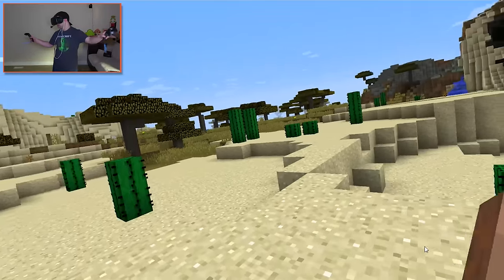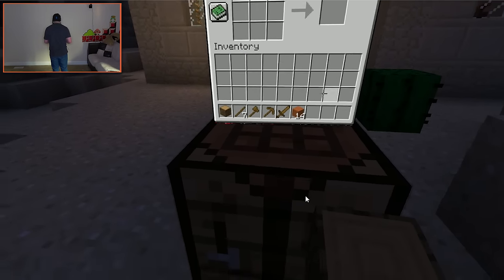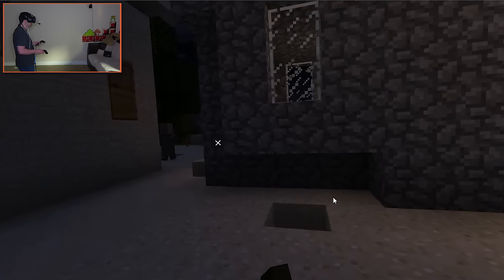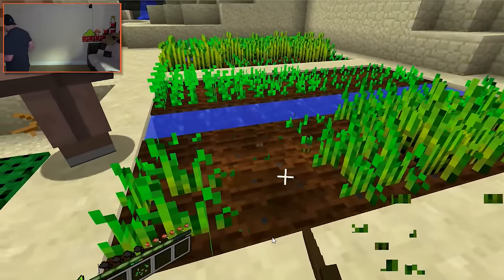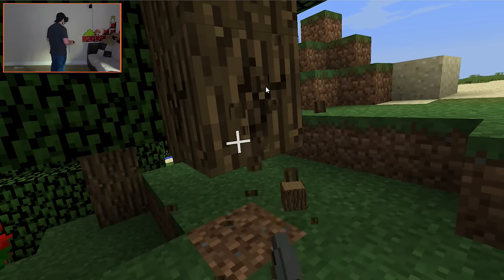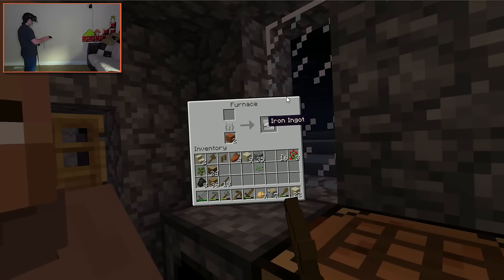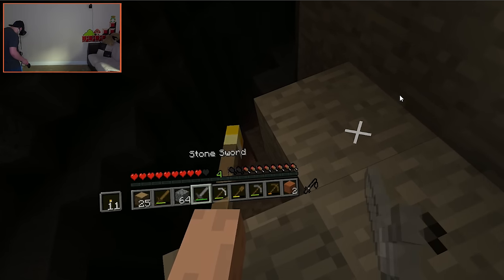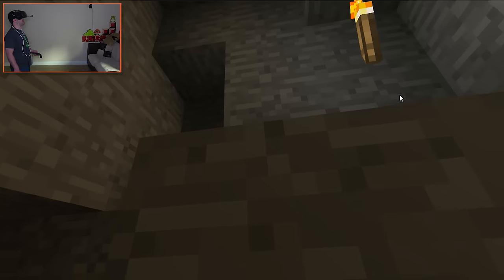TRAPPED IN THE WORLD OF MINECRAFT?! | Minecraft VR Gameplay Part 1 (Vivecraft HTC Vive)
TRAPPED IN THE WORLD OF MINECRAFT VR! | Minecraft VR Gameplay Part 1 (Vivecraft HTC Vive) | Kindly Keyin

Welcome to Minecraft in VR! This is a really cool mod for Minecraft that allows you to play it on the HTC Vive!

Minecraft Gameplay Details:

Minecraft is a sandbox video game created and designed by Swedish game designer Markus "Notch" Persson, and later fully developed and published by Mojang. The creative and building aspects of Minecraft enable players to build constructions out of textured cubes in a 3D procedurally generated world.

Vivecraft Mod Details:

Full roomscale support: Walk around your room as you mine and build. Blocks in Minecraft are 1 meter in size. You’ll be amazed how big they really are!
World scaling: Scale your size in the world up or down. Play as an ant or a giant!
Break blocks and fight by swinging your hands!
Shoot your bow by drawing and aiming two-handed!
Climb, swim, run, jump, sneak, eat, and row by actually doing the motion!
Feed animals, mount horses, and fill buckets just by touching!
Play with your friends and see each other’s VR movements. (even for 2d players!)
Multiple VR locomotion options for your preferred playstyle:
Arc teleportation (with optional limitations for a balanced survival experience).
Free-movement in the direction you are pointing the controller or your head.
Walkabout-style of rotation to use 100% room-scale movement.
Seated play with WASD in your look direction
Climbey-inspired wall-scaling and leaping